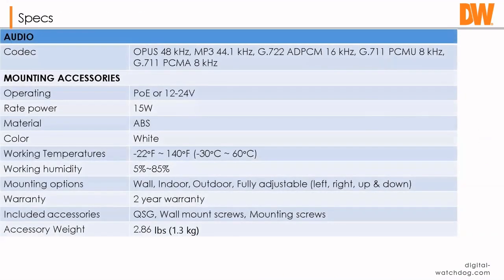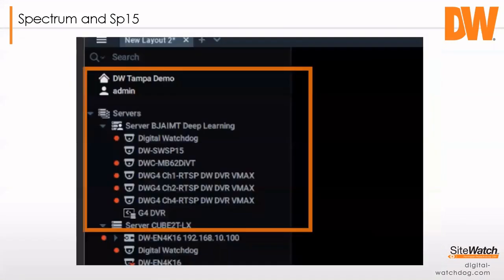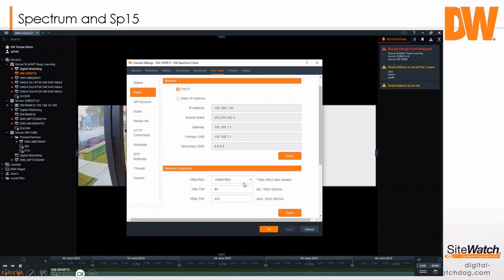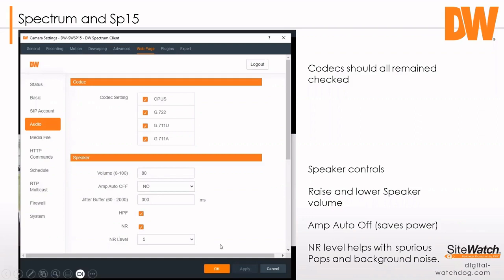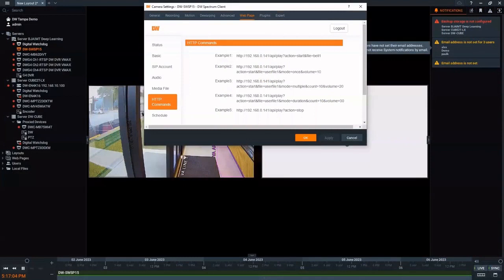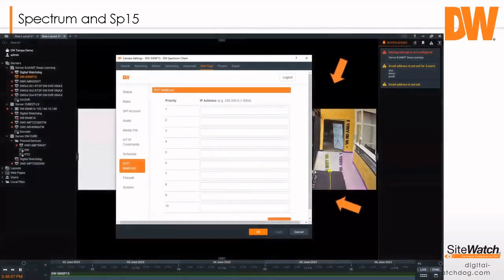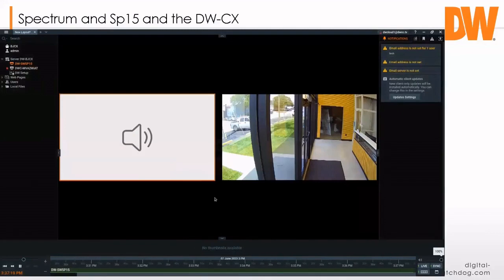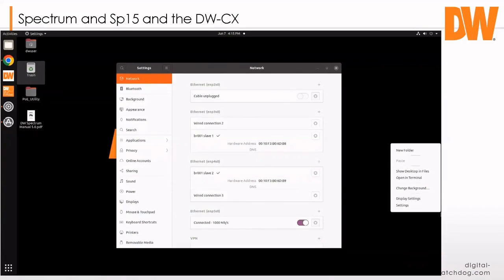DW Insider Tech Webinar: New IP Horn Speaker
DW's Director of Education Programs Paul Krofssik introduces our new IP Horn Speaker and other members of the SiteWatch Perimeter Protection family.